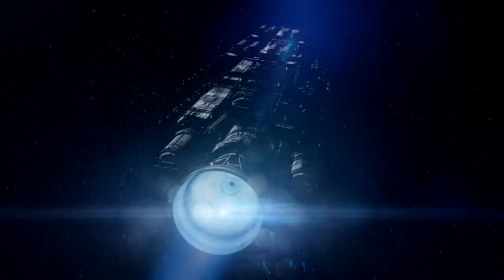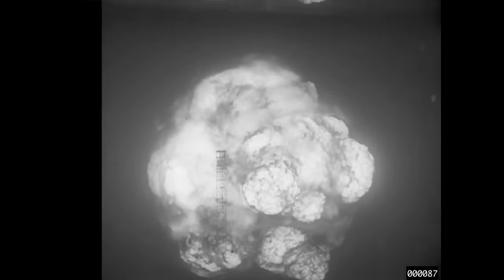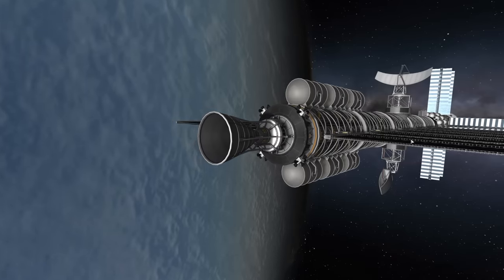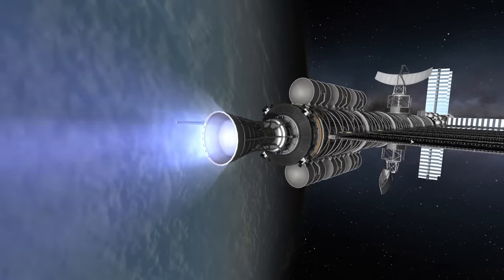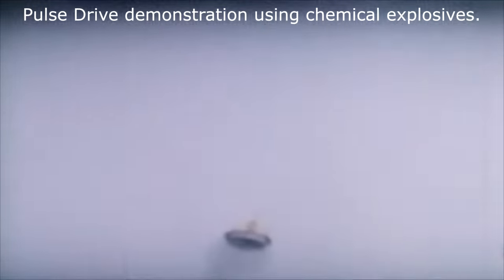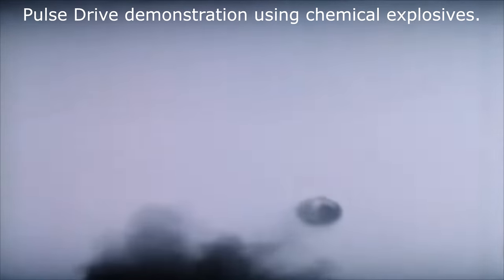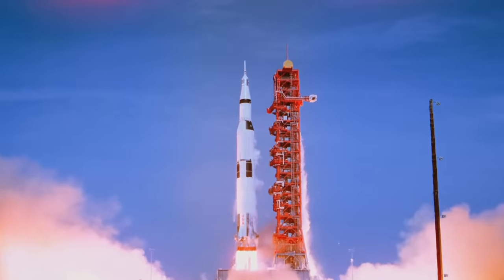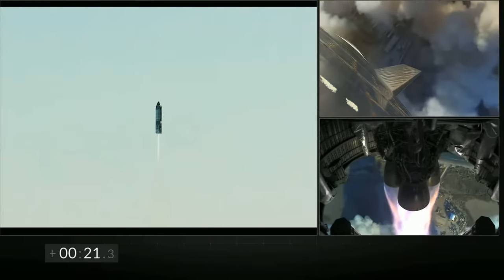The Nuclear Salt Water Rocket - Possibly the Craziest Rocket Engine Ever Imagined.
The Nuclear Salt Water Rocket is a rocket engine concept that uses a rapid nuclear reaction in a Uranium salt dissolved in water to create a high thrust, high efficiency engine which eclipses the performance of any rocket engine ever designed. It's a concept originally presented by Robert Zubrin, which is appealing because it looks more scientifically plausable than many other futuristic propulsion concepts.

It's also scary on so many levels, using a propellent that has to be stabilized by specially designed tanks, and relies on managing a small nuclear explosion with power outputs of hundreds of gigawatts.

The Kerbal mod version is available as part of Nertea's "Far Future Technologies":